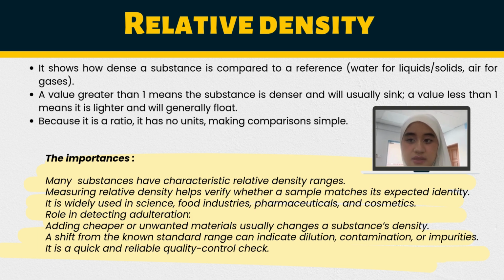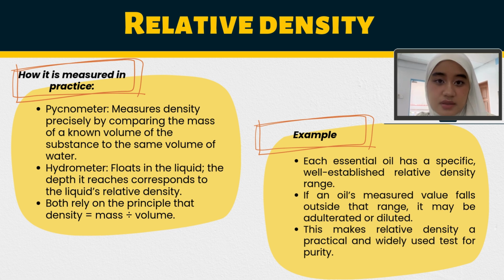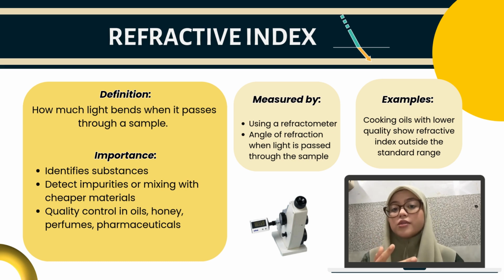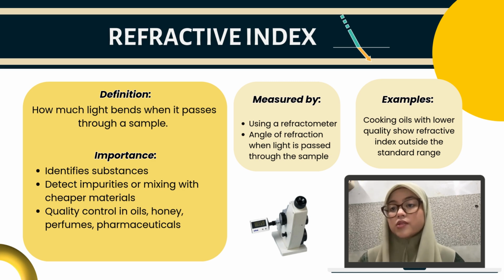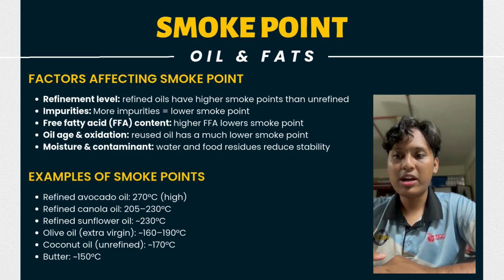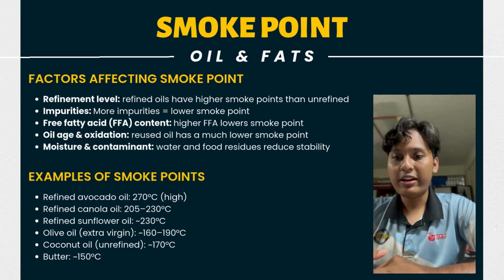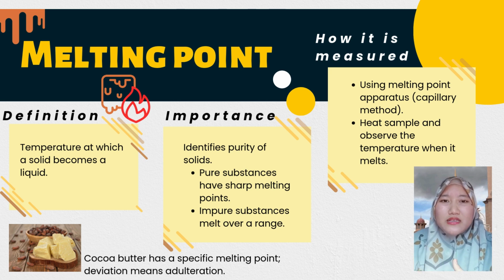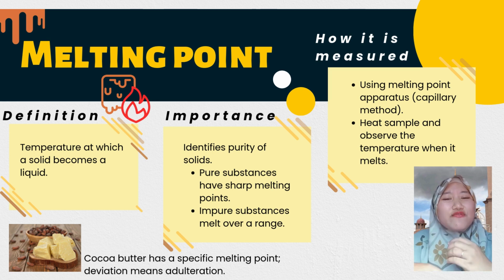SCL OLEOCHEMISTRY UPM SESSION 2025/2026 (BSDP KIMIA)